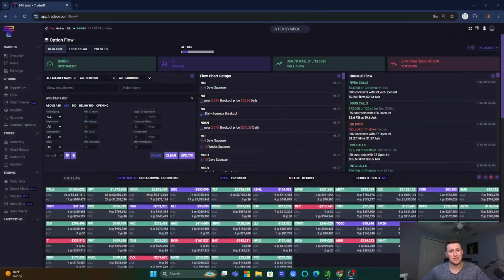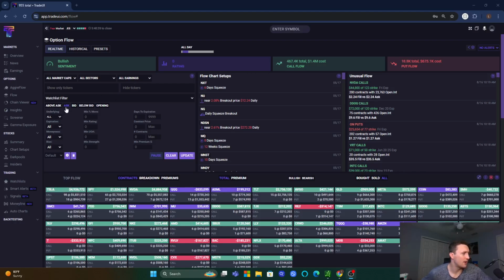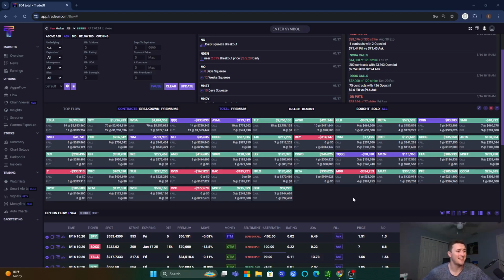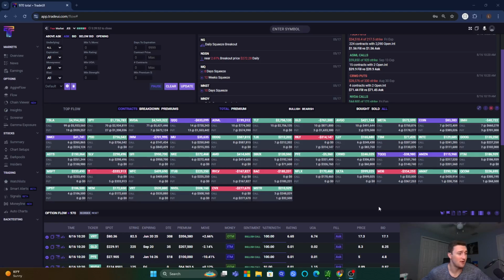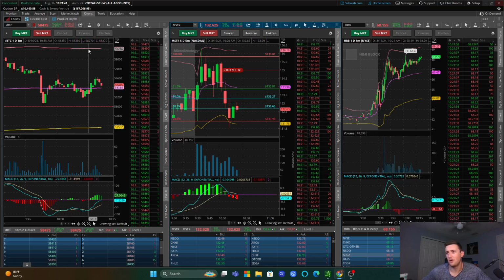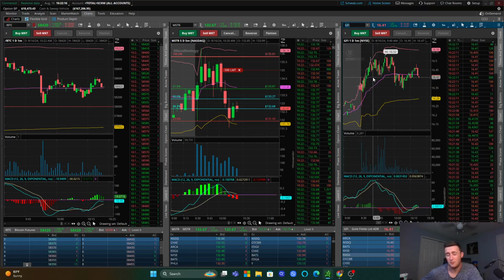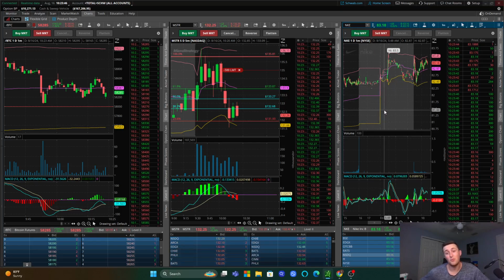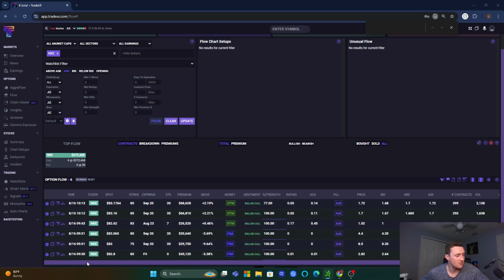Predict Market Direction With Option Flow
See how to set up your own AI Trade Alerts for FREE!